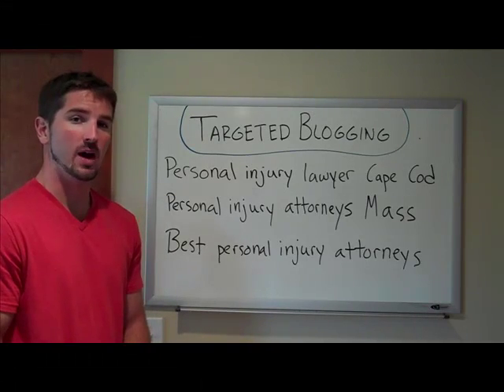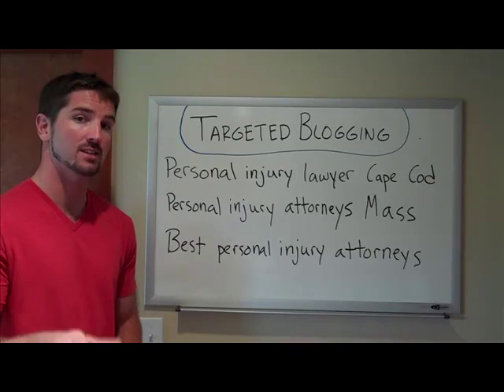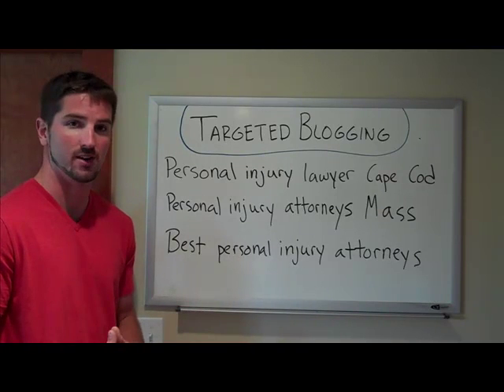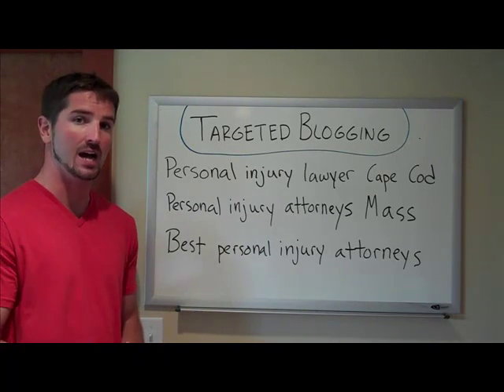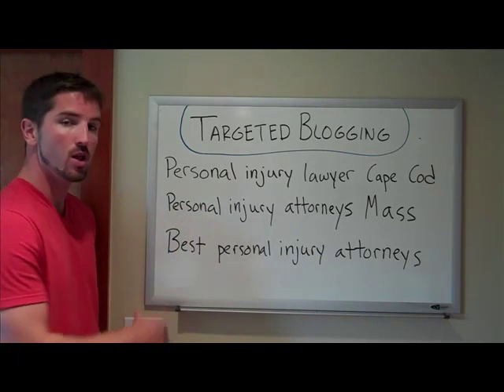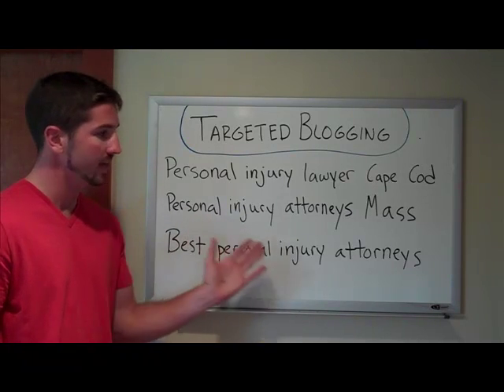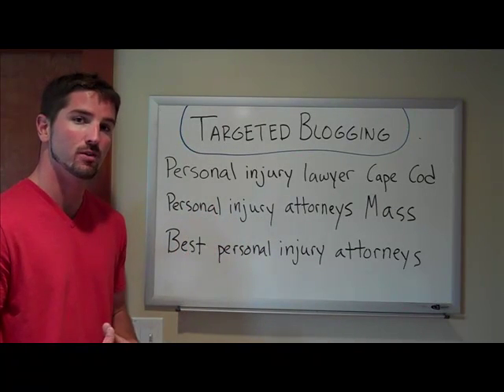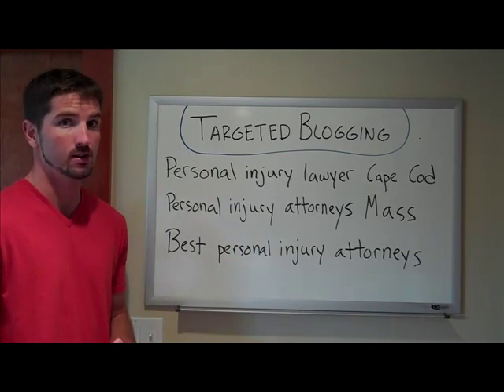How Targeted Blogging Gets You More Website Traffic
Blogging as long as its targeted to keywords is a great way to get more traffic to your website and help budge your site to the top of Google.